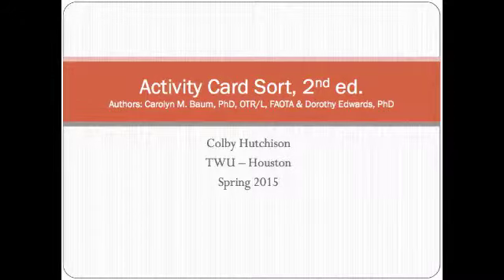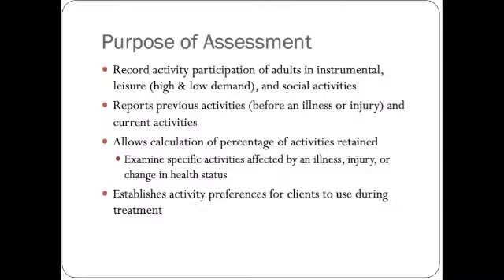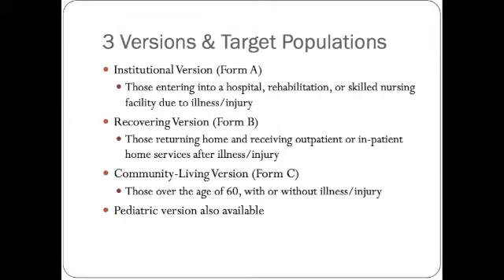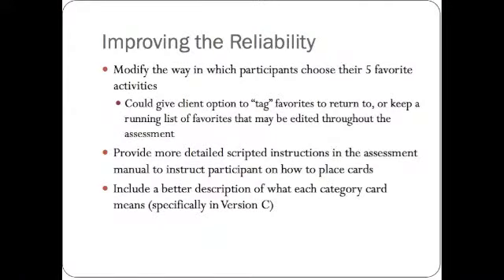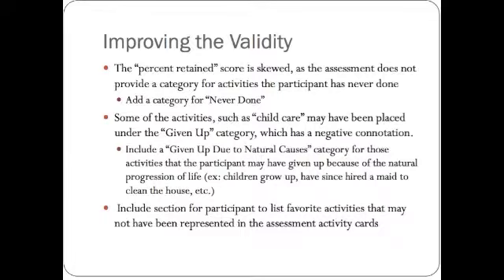Activity Card Sort - 2nd ed.